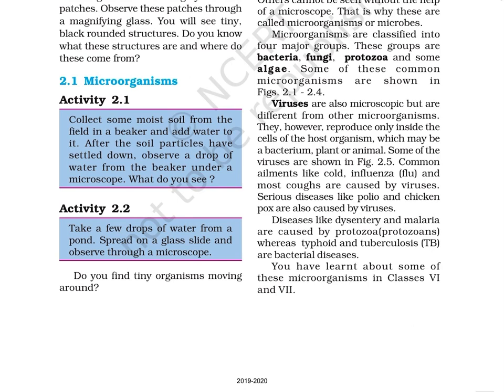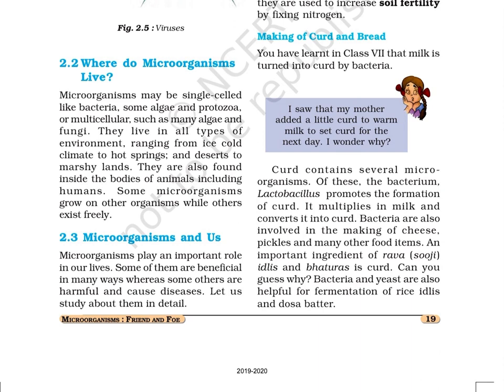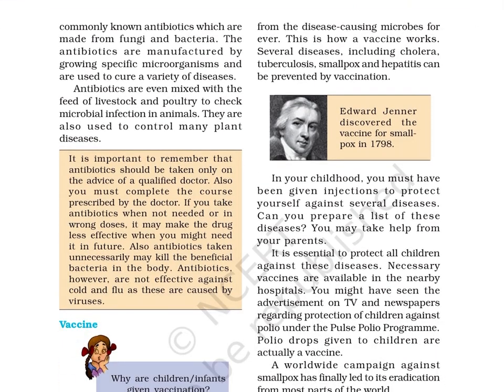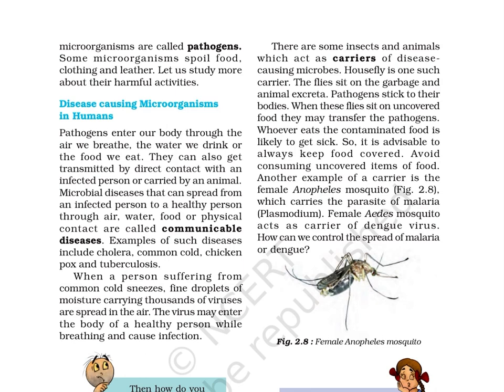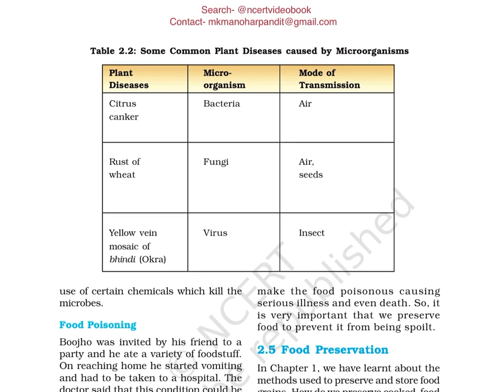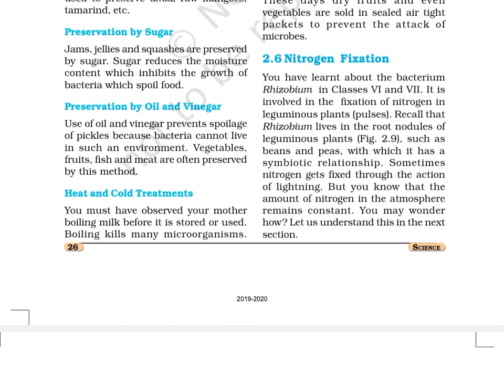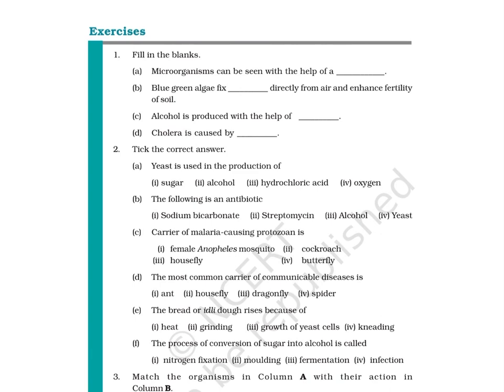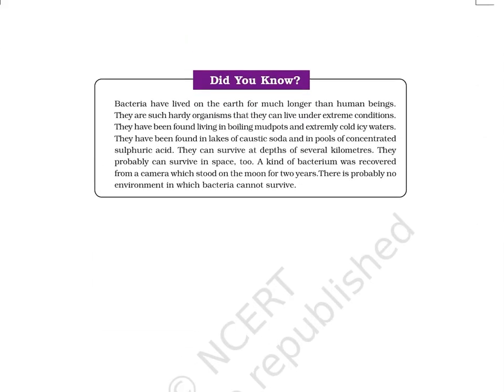Microorganisms Friend and Foe Class 8 Chapter 2, SCIENCE, NCERT